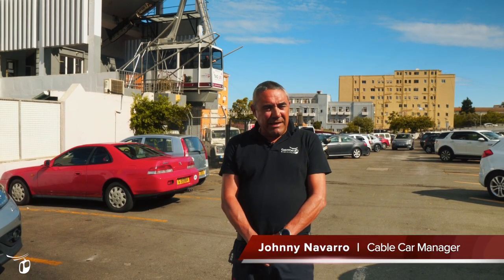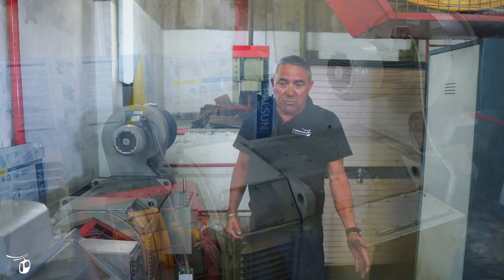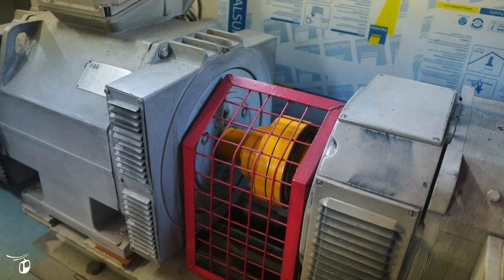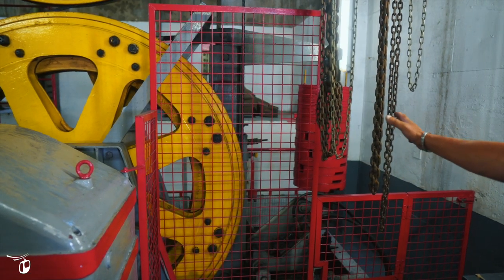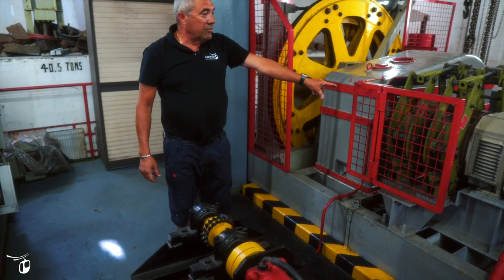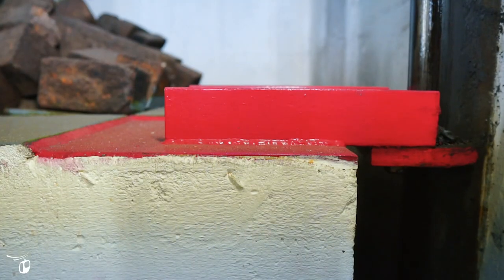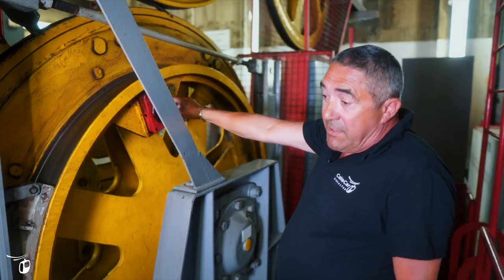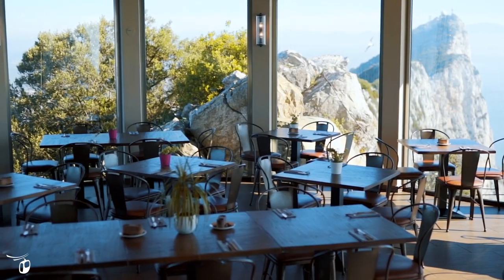The 'backbone' of the Cable Car of Gibraltar | MH Bland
Join Johnny Navarro, our Cable Car base station manager, on a behind the scenes tour of the plant room!

Visit us and ride the Cable Car to the Top of the Rock.